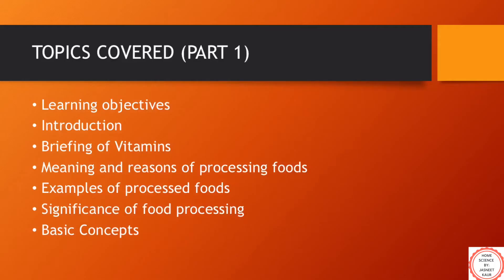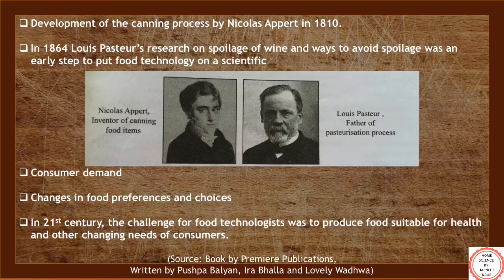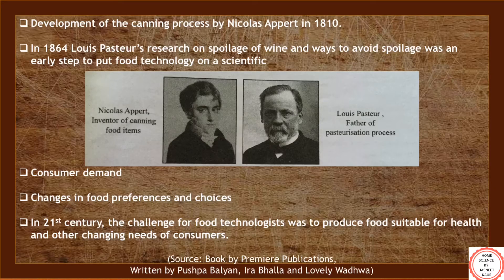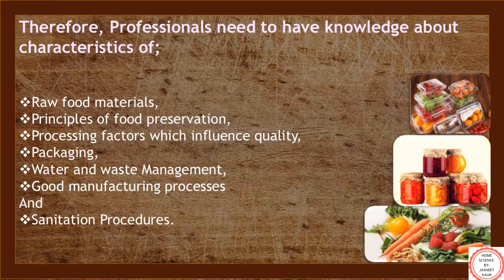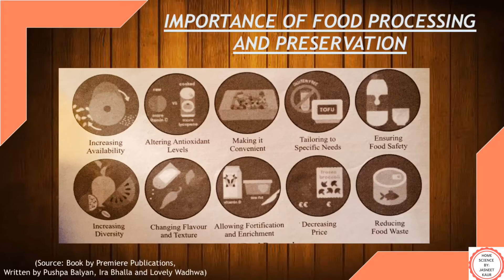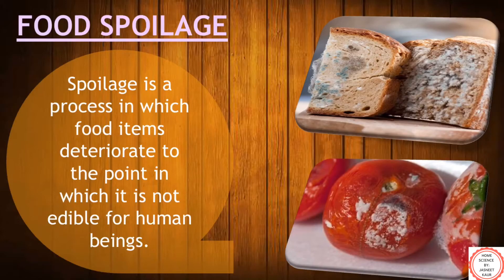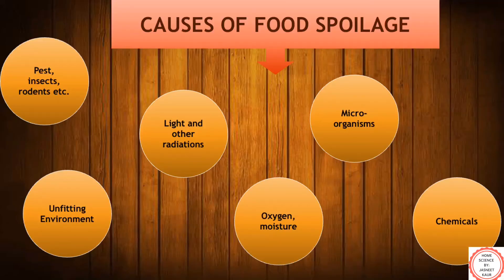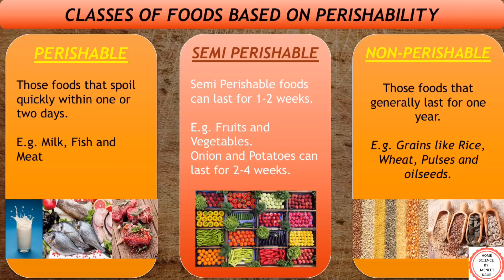Food Processing And Technology | Home Science | Chapter 5 Part 2 | Class XII CBSE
UNIT – II
CHAPTER 5 Food Processing and Technology

[Topics Covered in Part 1 : Learning Objectives, Introduction, Basic Concepts]

[Topics Covered in Part 2: Development in Food Processing and Technology, Importance of food processing, Food Spoilage, Impact of food spoilage on health, Causes of Food Spoilage, Types of food Spoilage]

[Topics Covered in Part 3 : Principles of Food Processing and Technology, Basic Methods to prevent food spoilage, Classification of Processed Foods, Knowledge and Skills required, Scope and Career opportunities in this domain]